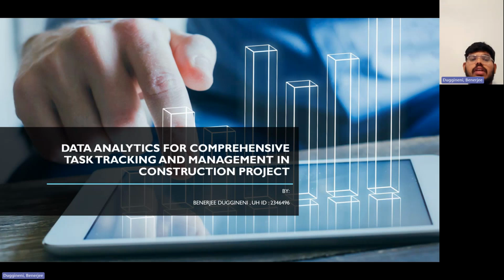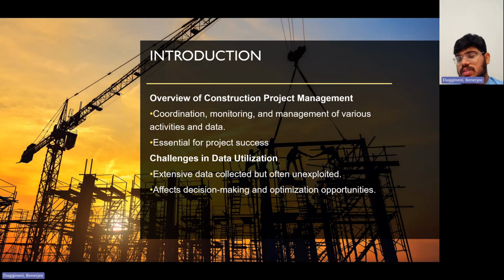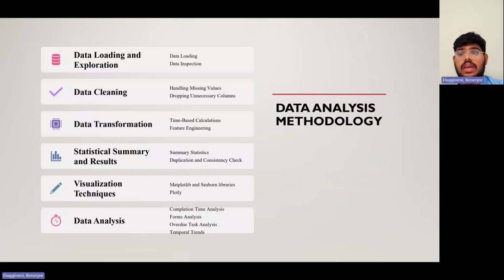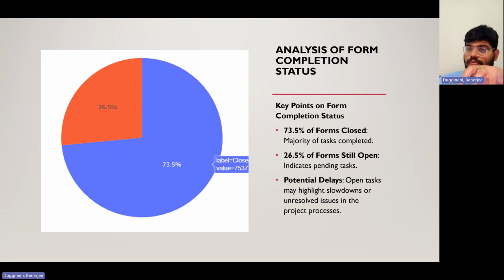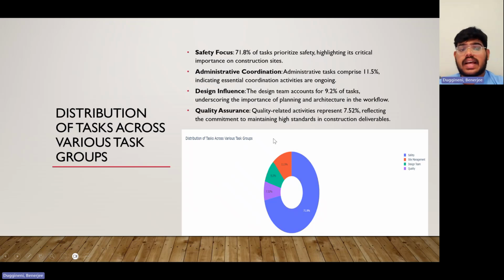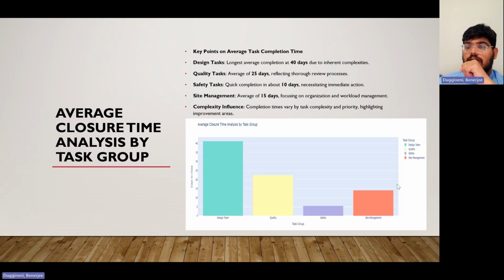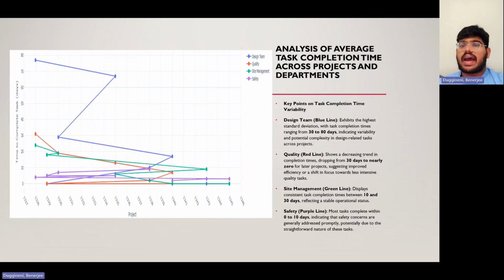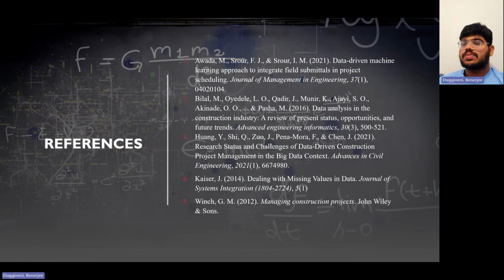DATA ANALYSIS IN CONSTRUCTION MANAGEMENT TERM PROJECT BENERJEE DUGGINENI_UHID :2346496